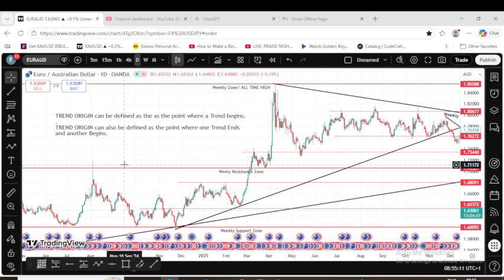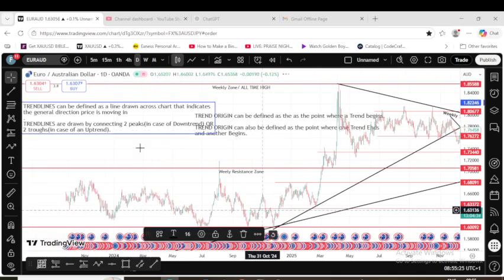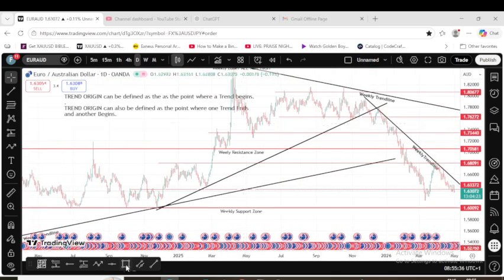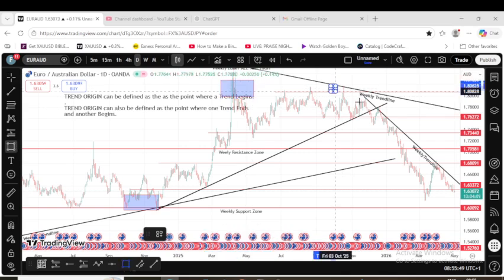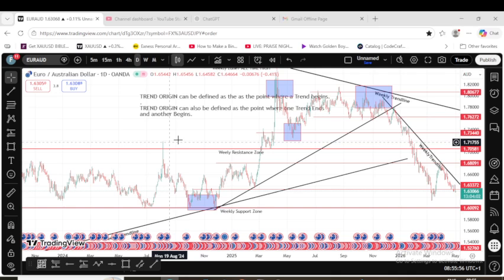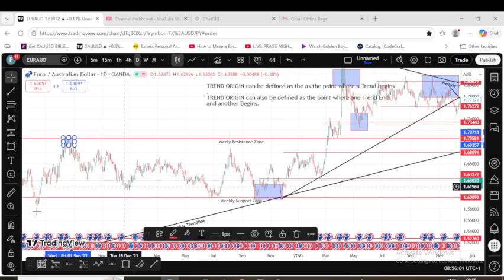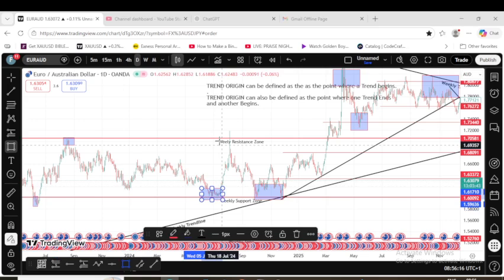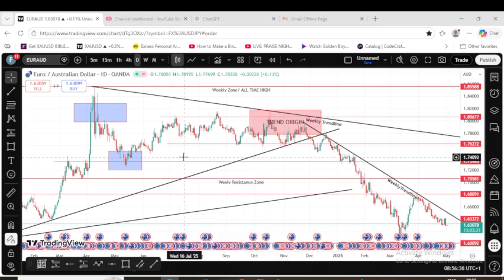03 Spotting Trend Origin on EURAUD 2026 05 01